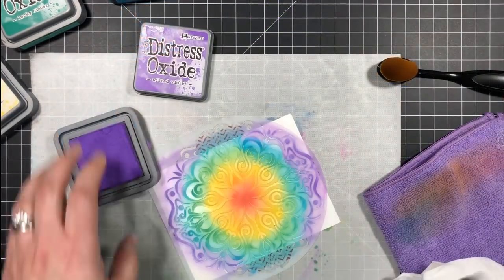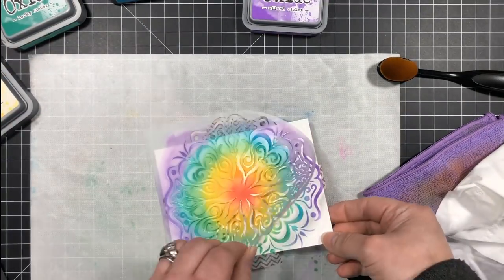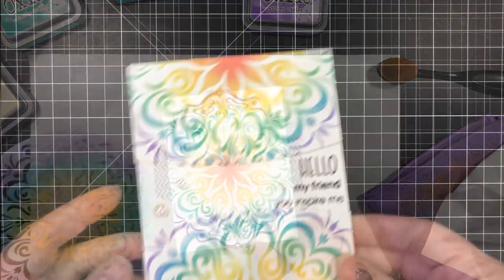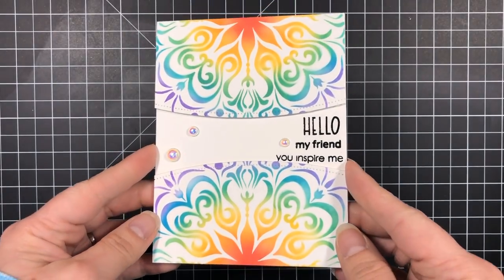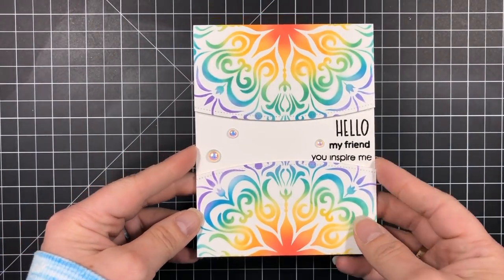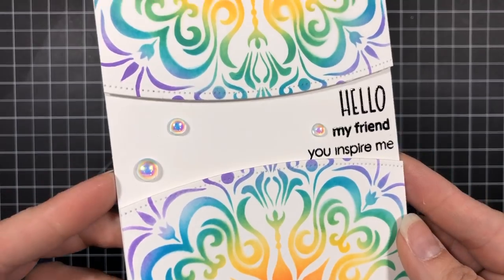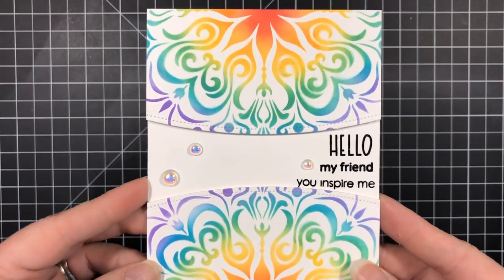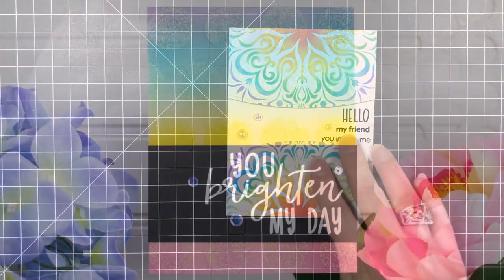10+ Ways to Add Rainbows to Your Cards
Today's video is jam-packed with ideas, tips, and techniques on how to add Rainbows into your cards and is part of a YouTube Blog Hop Celebrating It's Me, JD's 50K Subscribers.

Non-U.S. Residents make sure you comment on JD's Channel. For official hop list, info, and rules, please visit It’s Me JD’s blog

--- SUPPLIES ---
Honey Bee Stamps
• Scotch Laminator
• Gold Deco Foil
• RAINBOW Deco Foil
• TRANSFER GEL
• Pick Me Up Tool
• Clear Nylon Thread
• Beadalon Big Eye Curved Needles